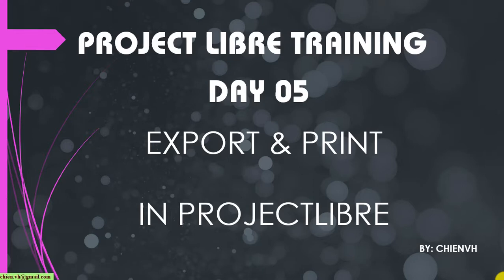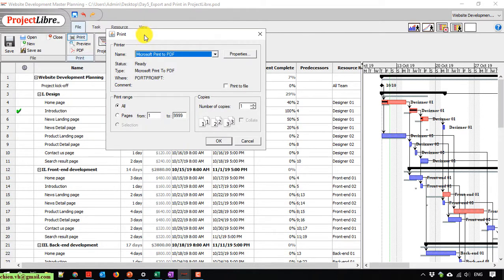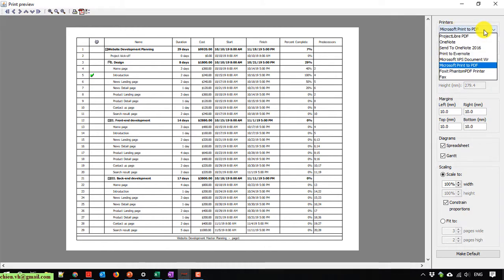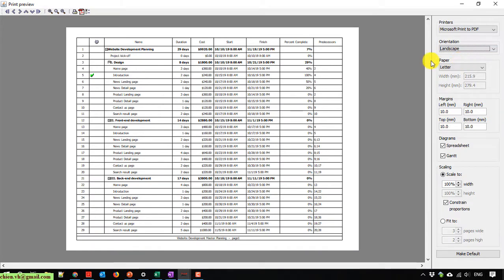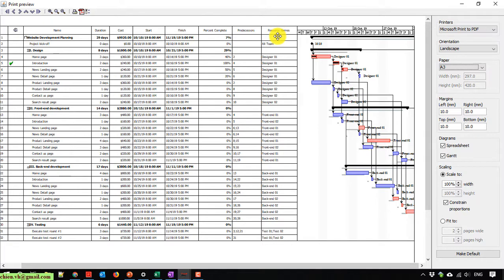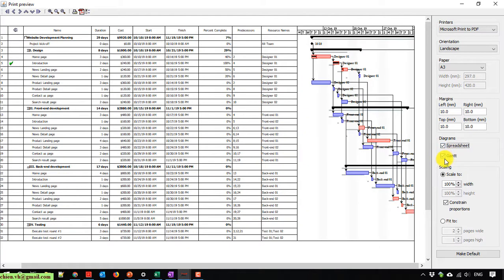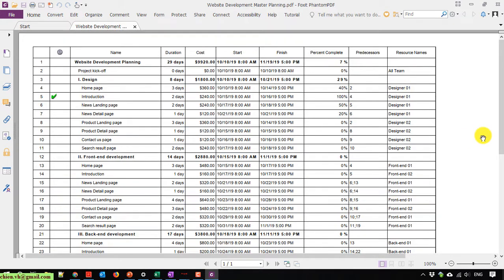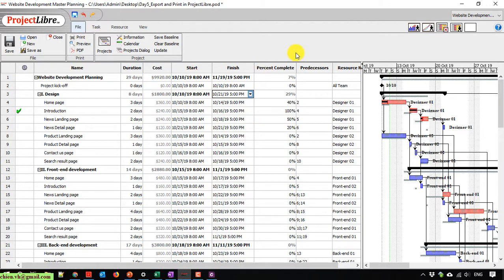#05 Export and Print in ProjectLibre | ProjectLibre Tutorial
Export and Print feature in ProjectLibre.
Work with Project Baseline in ProjectLibre.
Compare project baseline with project actual.
Percent complete of tasks in ProjectLibre.
How to Determining Project Cost in ProjectLibre?
How to handle and calculate project cost in ProjectLibre?
Create First Project Planning Using ProjectLibre Tool.
Installing and Testing ProjectLibre  on Windows.
ProjectLibre Tutorial.
ProjectLibre Example Projects.
How to use ProjectLibre to create a plan?
Using ProjectLibre to create and manage project plan.
ProjectLibre Tutorial.
ProjectLibre Example Projects.
ProjectLibre Tutorial.
ProjectLibre Example Projects.
Create project plan using ProjectLibre tool.
How to create a project plan using ProjectLibre tool?
ProjectLibre Tutorial.
ProjectLibre Example Projects.
Project management online training.